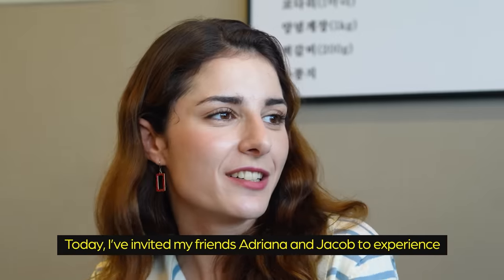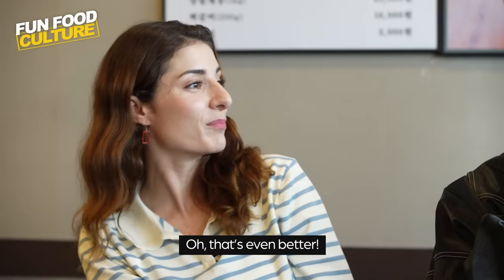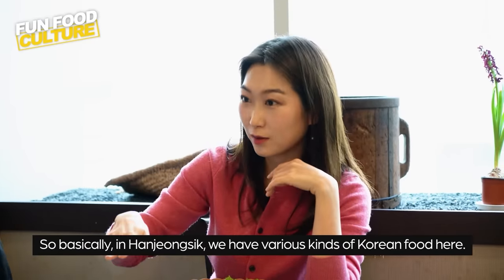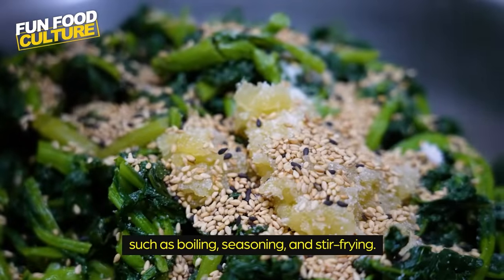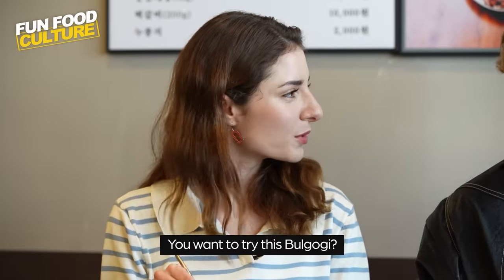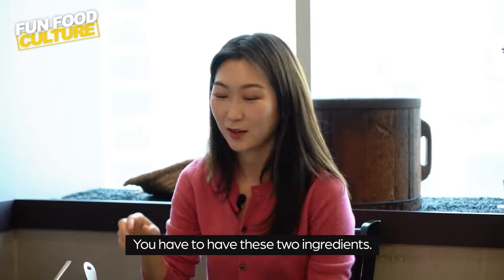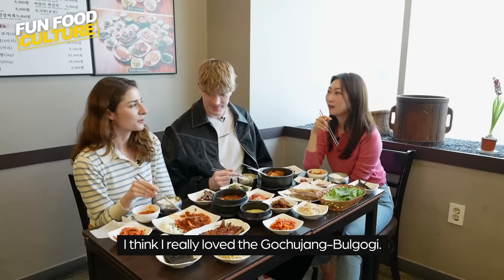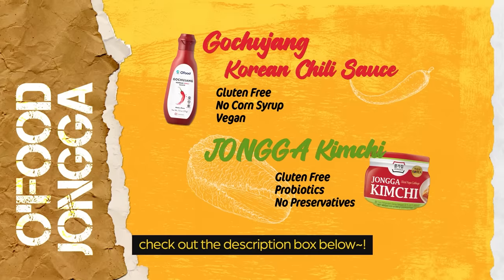Hanjeongsik, Eat All You Can (Korean side dishes)│FunFoodCulture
Have you ever experienced ‘Hanjeongsik’ before? They come in with a table full of side dishes!

With just JONGGA Kimchi and O’Food Gochujang, you can experience Hanjeongsik at home.

*Hanjeongsik – a Korean traditional meal consisting of the finest Korean delicacies alongside savory side dishes.

PRODUCT INFORMATION

Packaging & availability of products may vary by country.